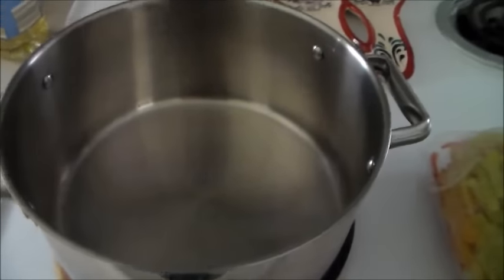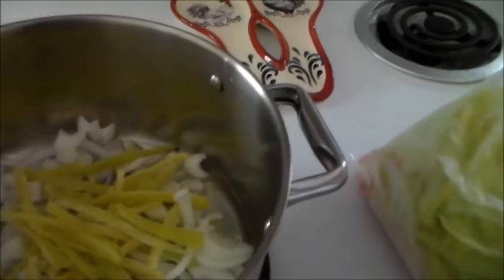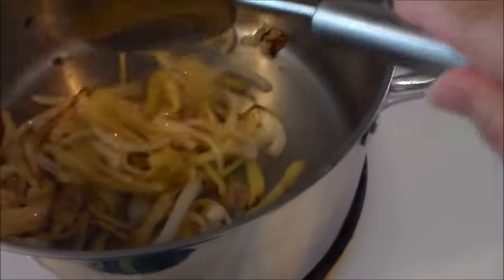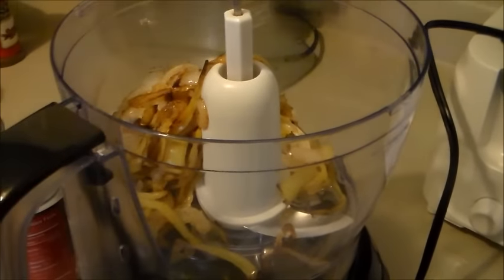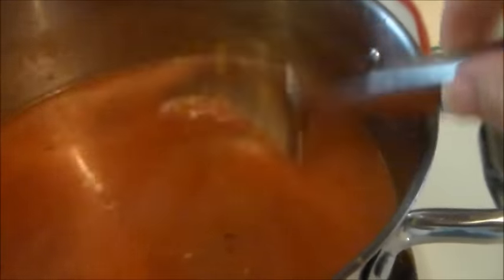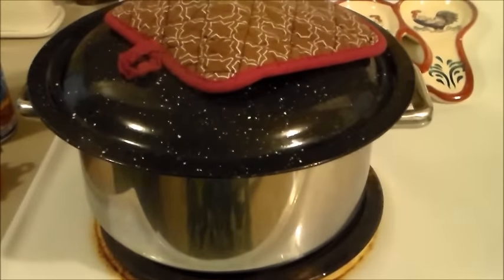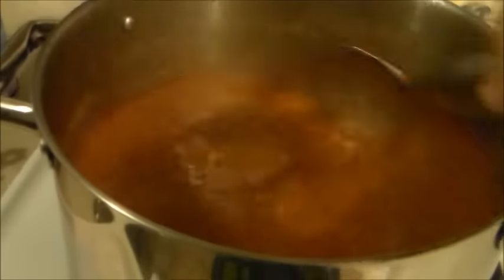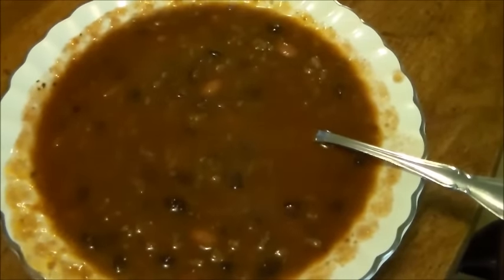Vegetarian Chili Recipe- Only I Added Some Meat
Hahaha!!  I know.  I always have to be different.  Here's my vegetarian chili recipe.  I added 1/2 lb. of ground beef to make it non-vegetarian, but it works well without the meat, too.
I am excited to announce the beginning of our new vlogging channel- The Fundamental Home Vlogs!!